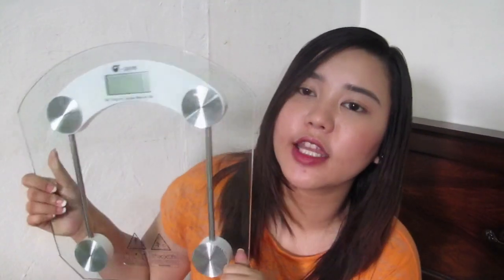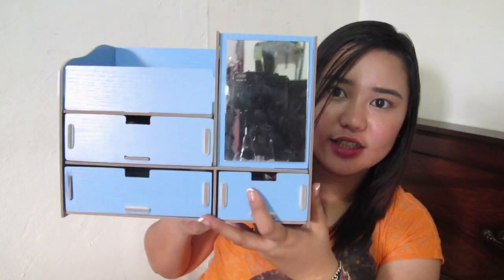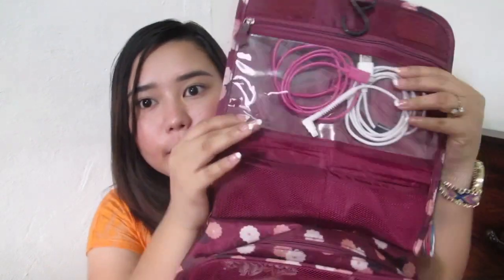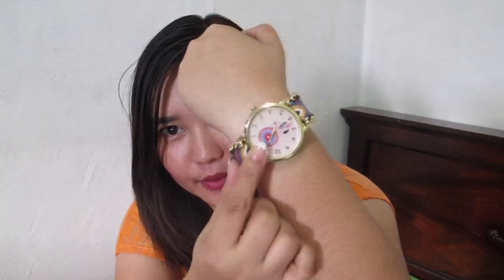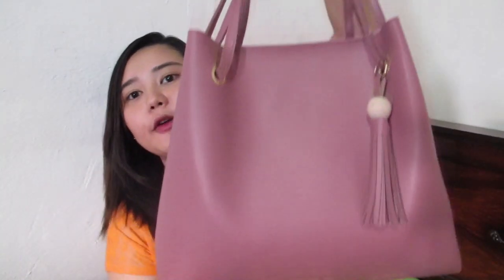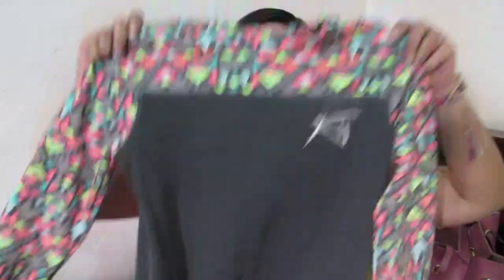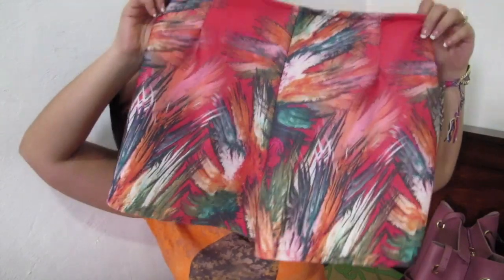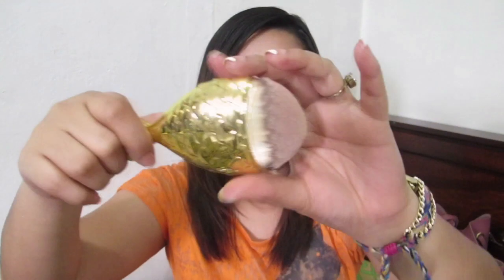DIVISORIA HAUL 2017 (organizers, clothing + how to go to Gladking) I Kristel Magdael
Hi everyone! This is my Collective haul from Divisoria. I also included where to buy these things and the prices of each item so please watch till the end. :)